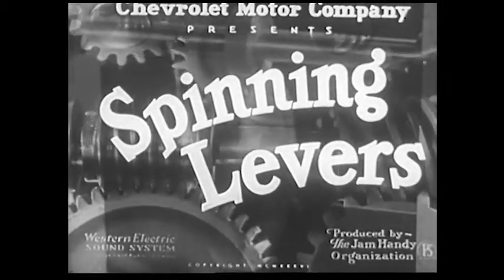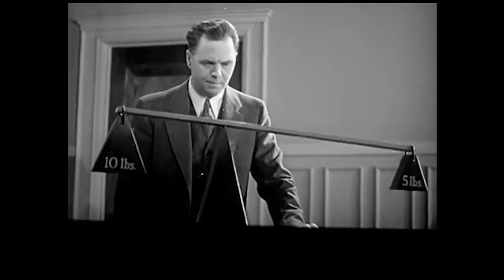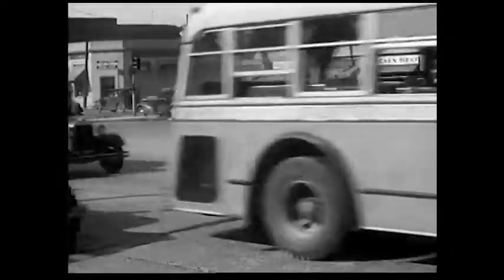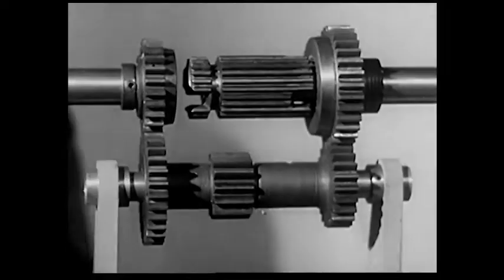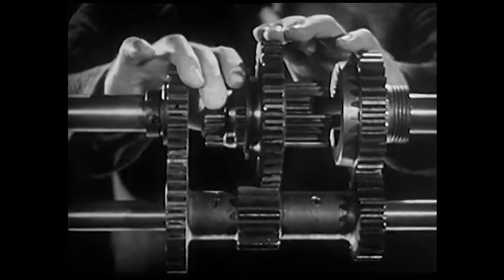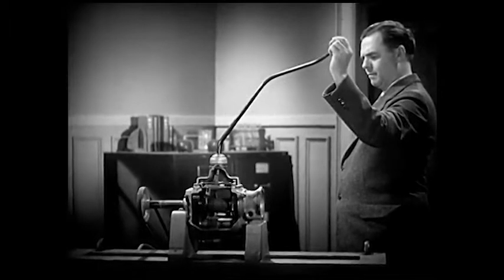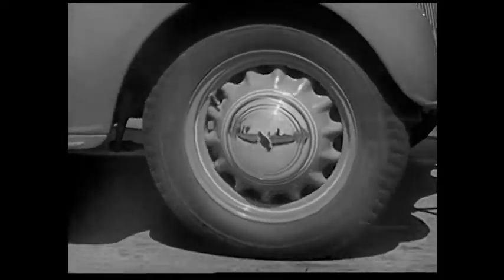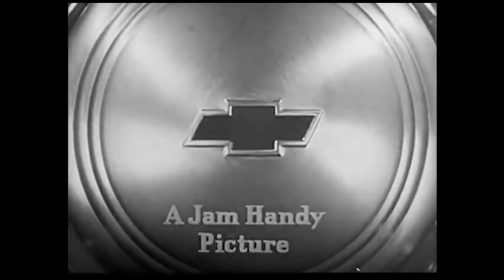Filly Film Riffs: Spinning Levers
This short can crank my shaft.